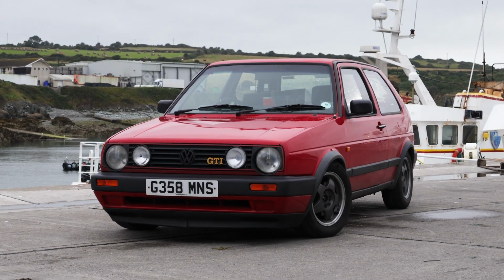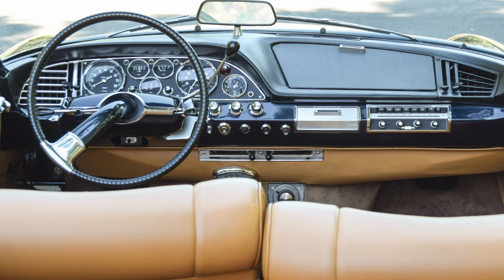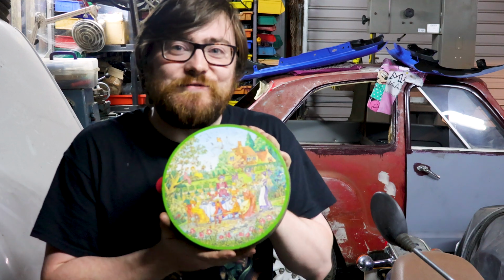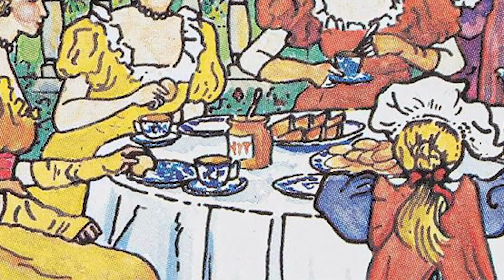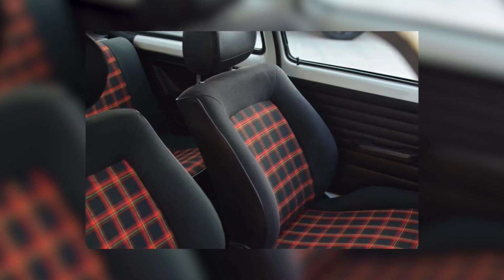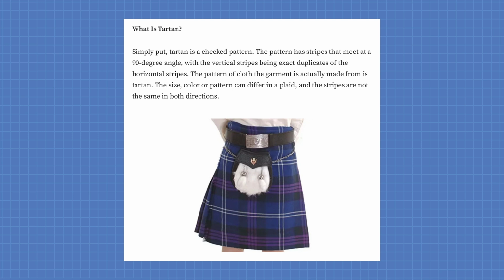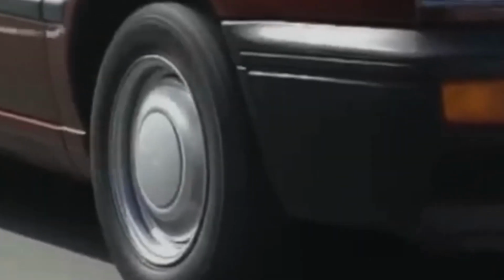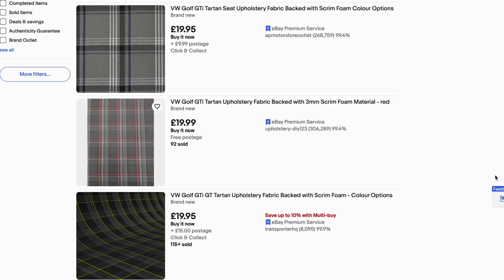How the GTI earned its stripes: The story of the Tartan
It's one of the most beloved features of Volkswagen's GTI - but how did it come to be? Here's the story of the woman who made it happen.